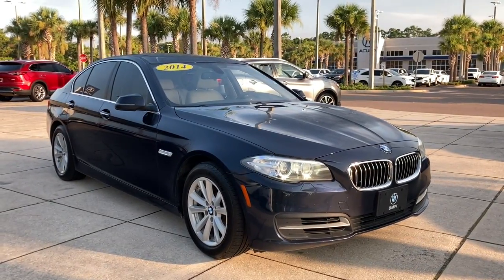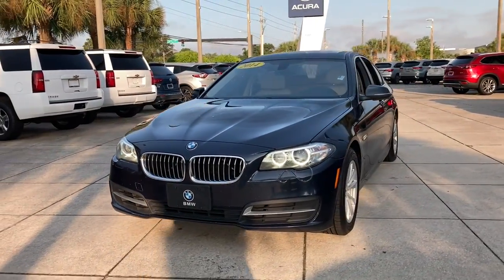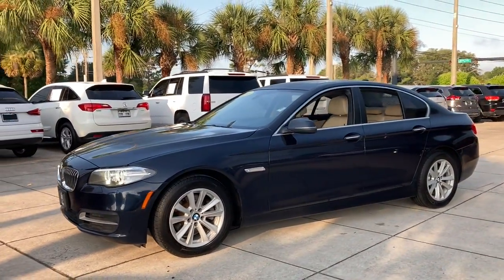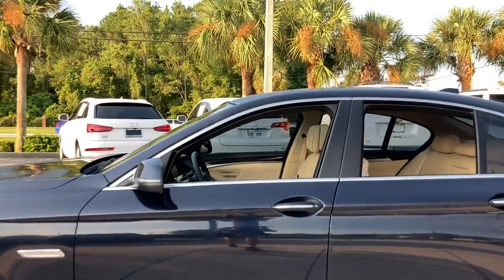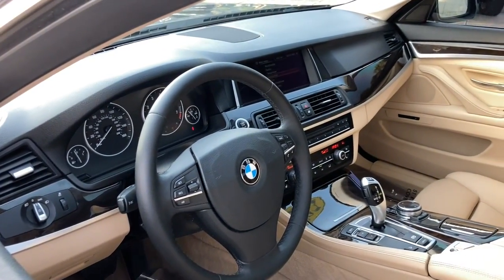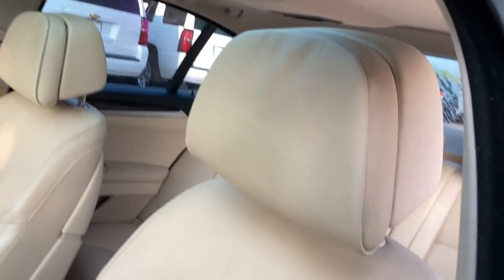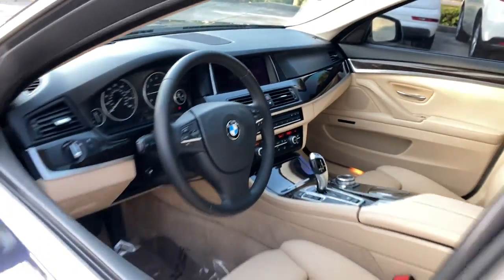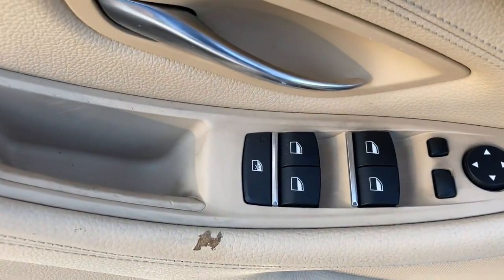2014 BMW 5_Series Jacksonville, Orange Park, St Augustine, Daytona, Gainesville, FL ED219865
Imperial Blue Metallic Used 2014 BMW 5_Series available in Jacksonville, Florida at Duval Acura. Servicing the Orange Park, St Augustine, Daytona, Gainesville, Area.
2014 BMW 5_Series 528i xDrive - Stock#: ED219865 - VIN#: WBA5A7C52ED219865

Duval Acura
11225 Atlantic Blvd